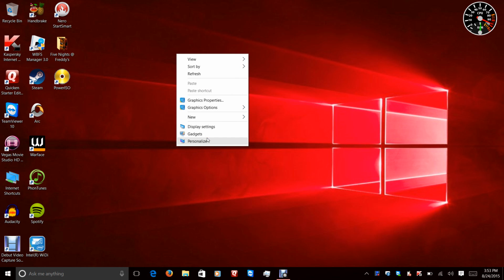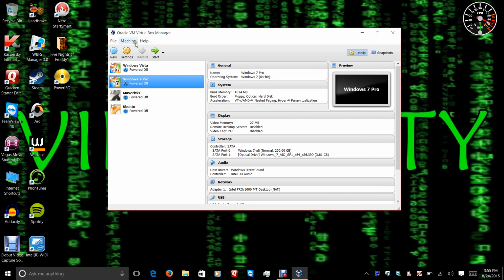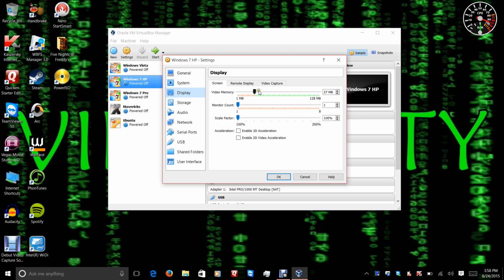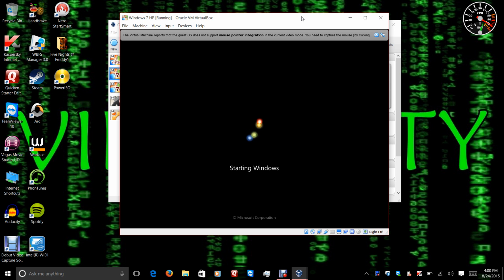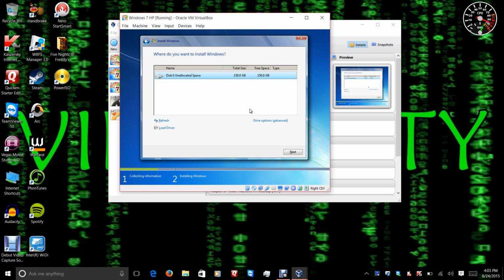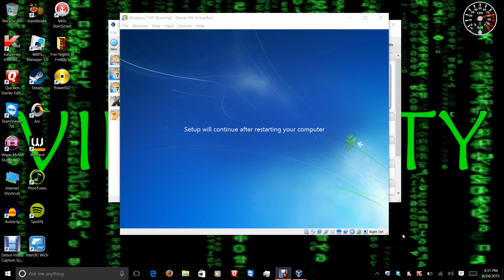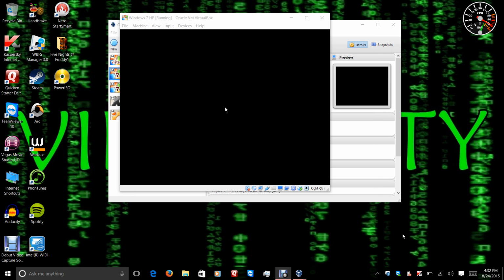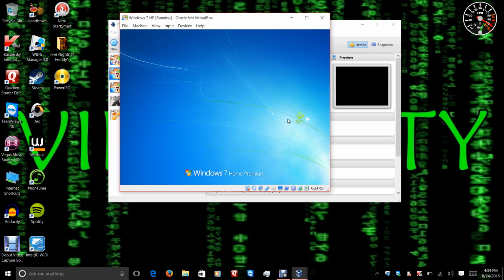Virtuality | Windows 7 Home Premium (VirtualBox)